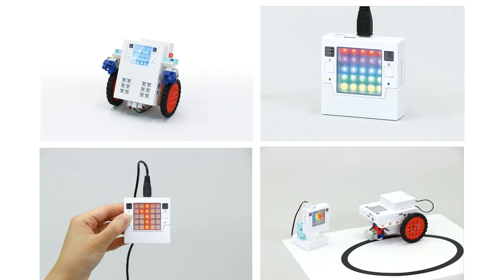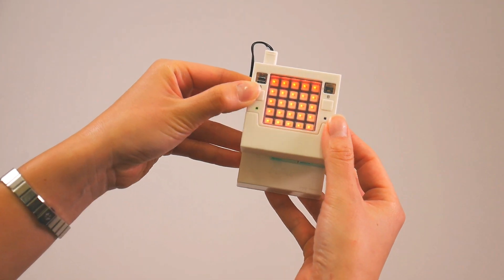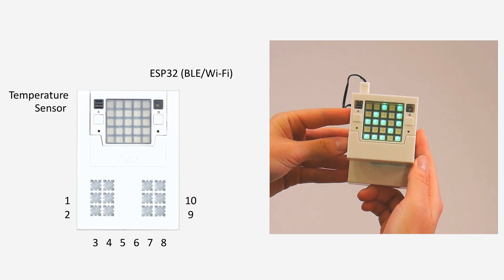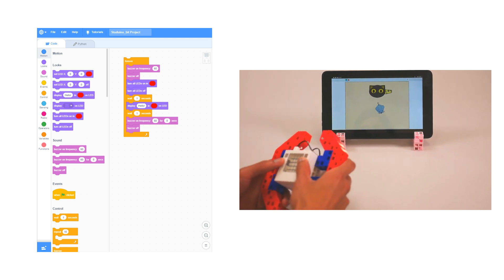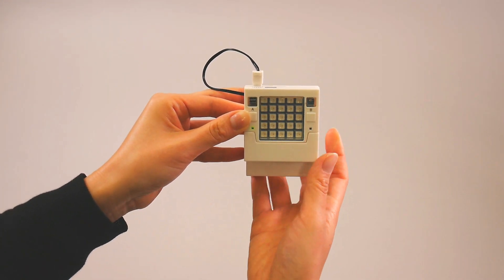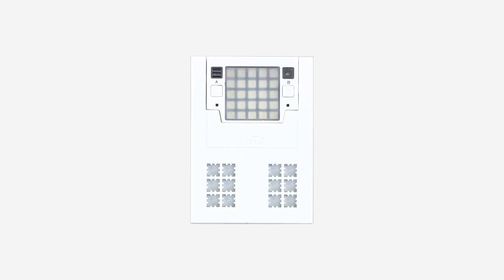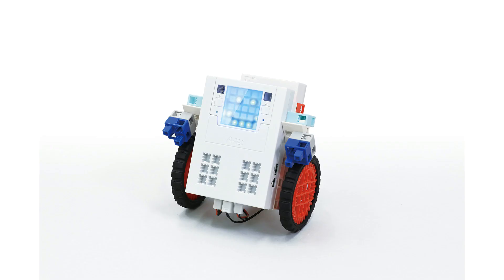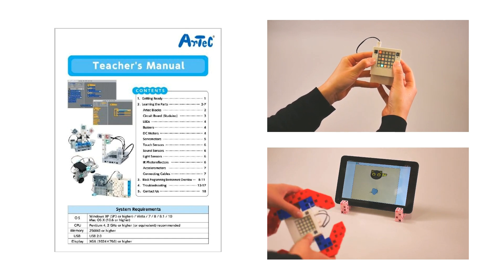ArtecRobo 2 Core -Product Video- by Artec Co., Ltd.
Introducing Artec's next generation solution for programmable robotics and IoT, ArtecRobo 2 Core!
ArtecRobo 2 Core lets you create everything from basic tracking robots, to game consoles and sophisticated network devices.